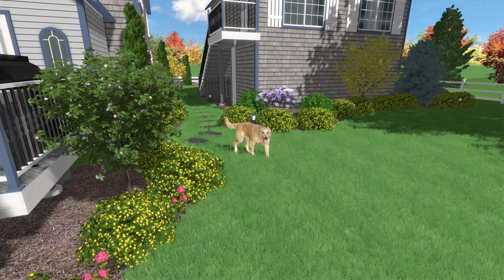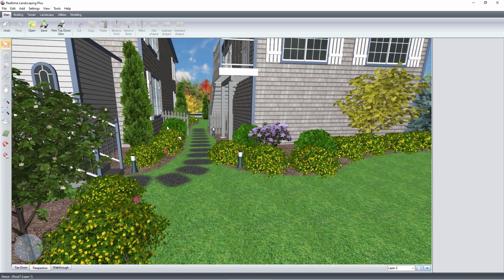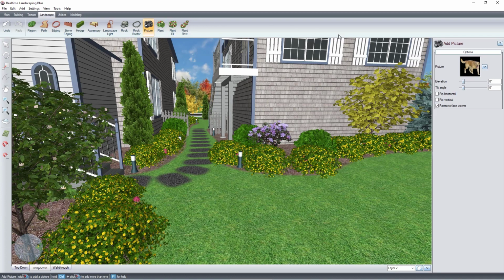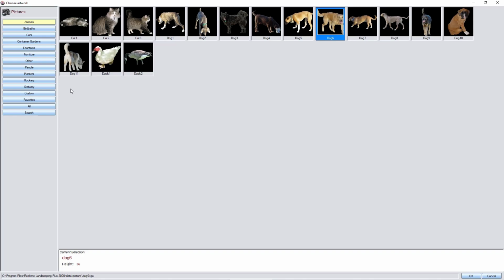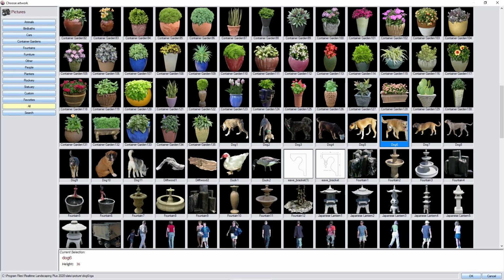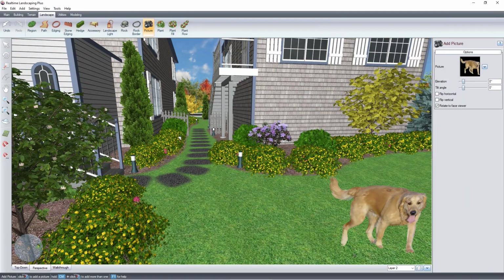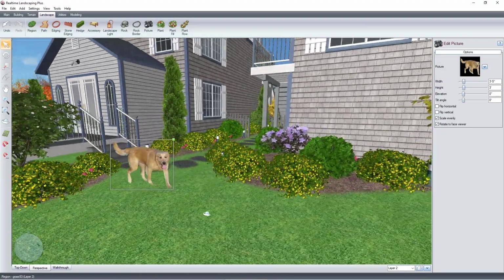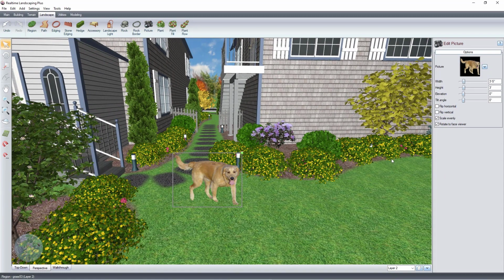Realtime Landscaping- Adding a Picture *Updated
This video will show you how to add a picture to your landscape design.